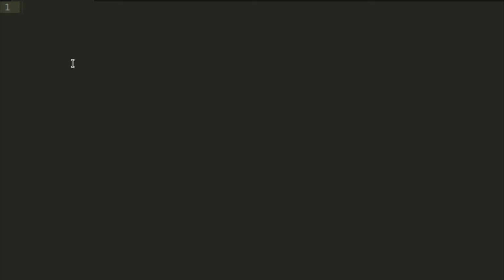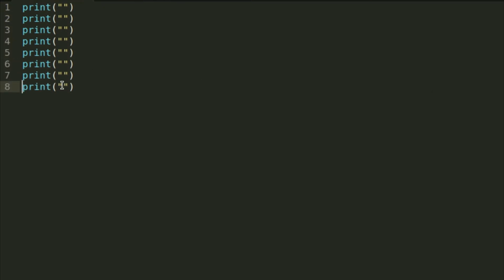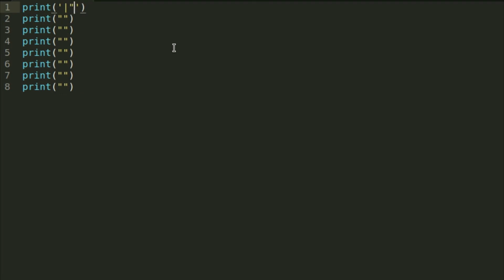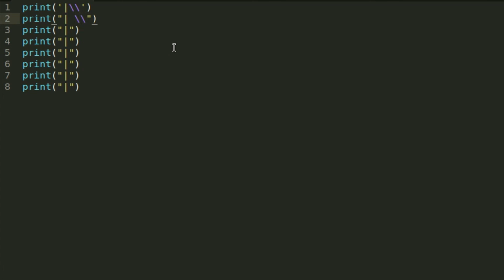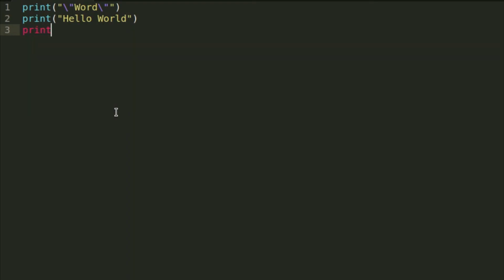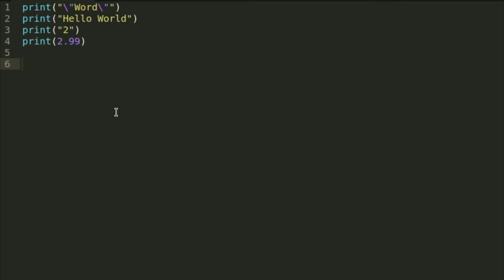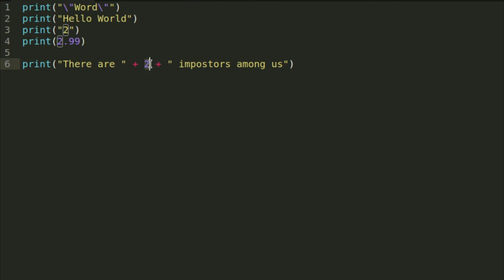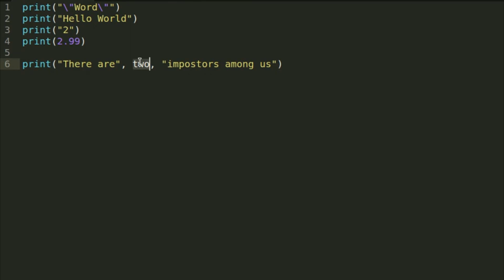Output - Python Beginner Tutorial (Part 4)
Printing text to the screen is a major part of CLI (Command Line Interface) applications...